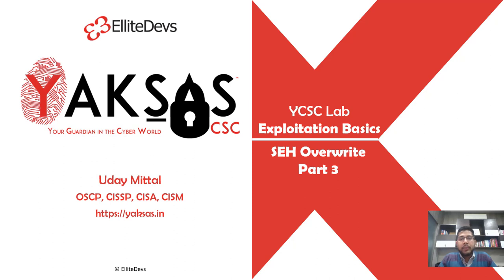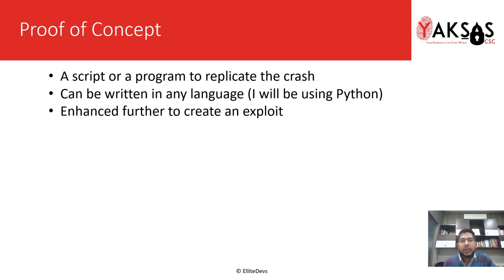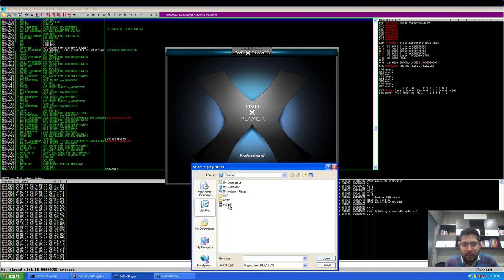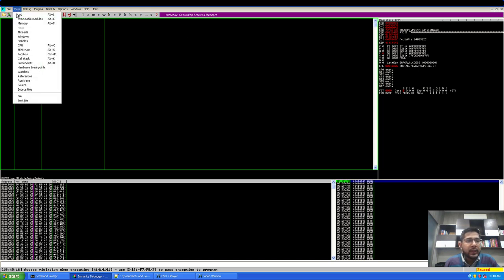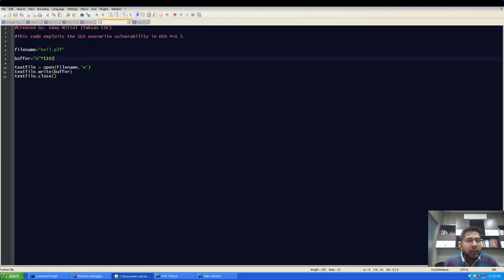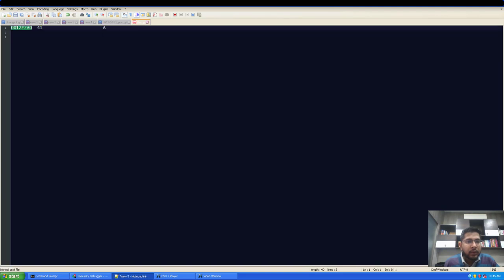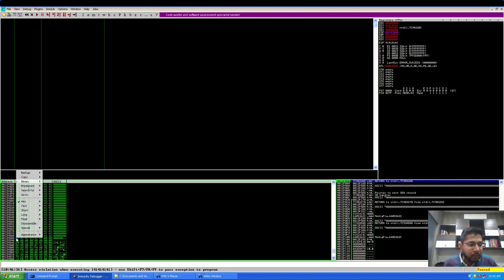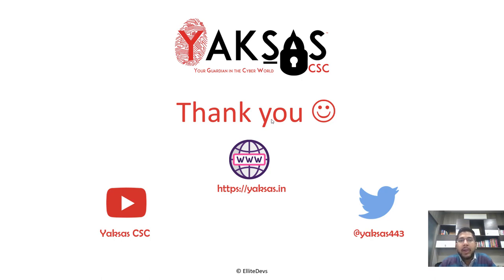Module 2.3 (PoC creation): Using SEH Overwrite to exploit Windows software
This video is part of the course Hands-on Fuzzing and Exploit Development. In this module, we'll be learning on how to exploit a SEH overwrite buffer overflow vulnerability and obtain remote code execution. Expand description for course resources.